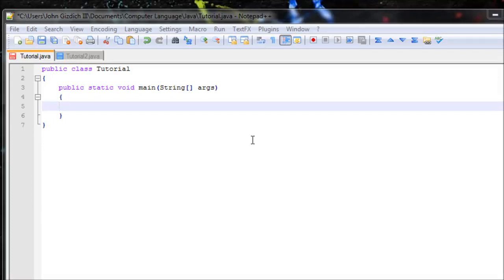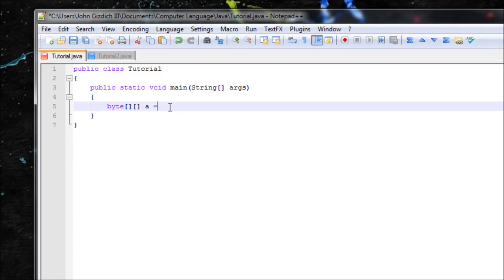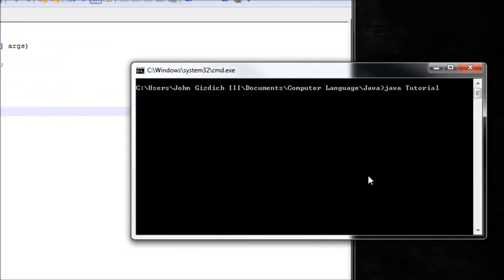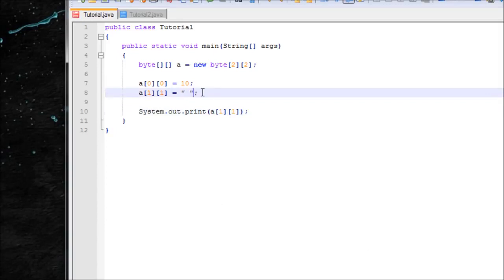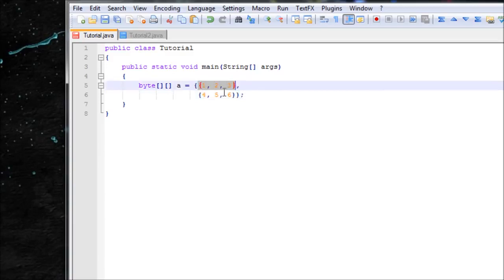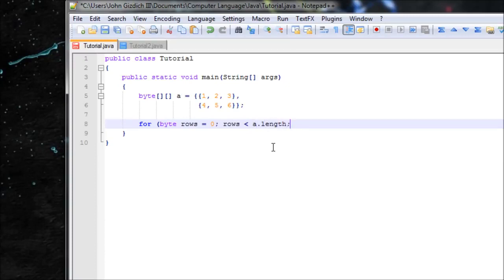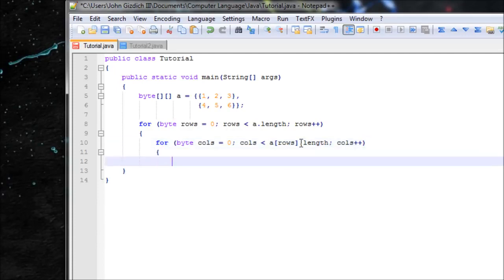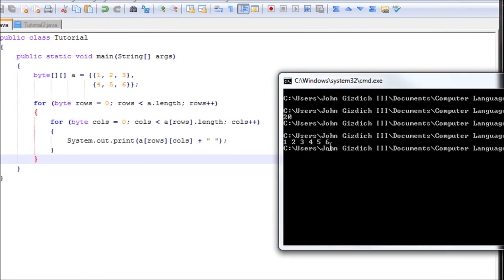Java Tutorial 17 Two Dimensional Array Multidimensional